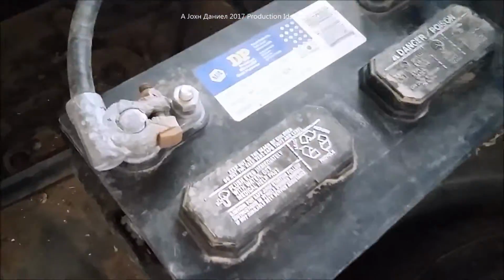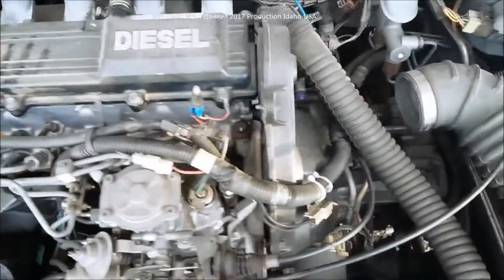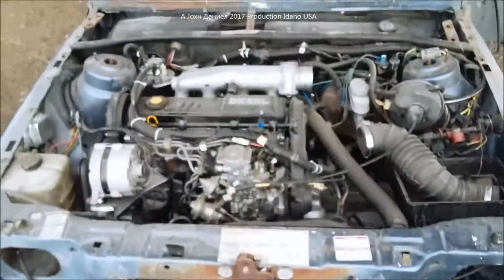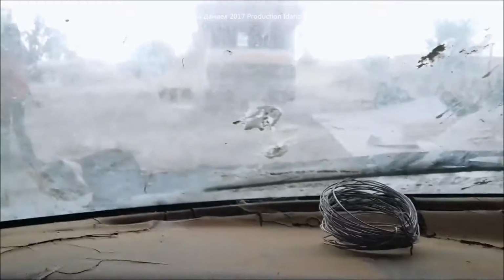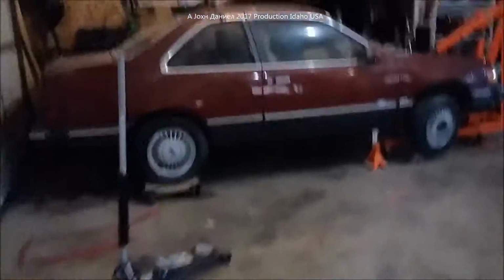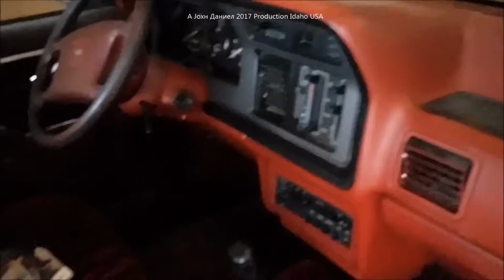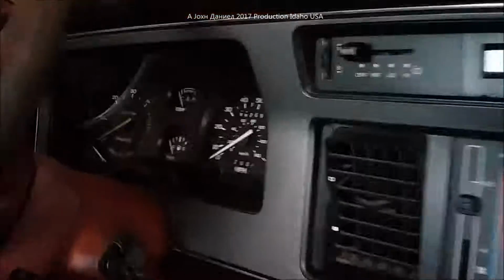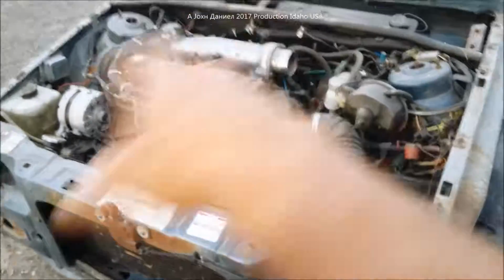Mazda Diesel Connection with Ford.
I sold My little diesel cars. Figured people would like to see up close, I am moving onto new and modern things to do in the shop. Ford and Mazda made a awesome diesel, shame they stopped doing that.